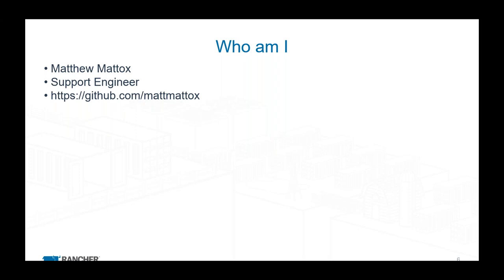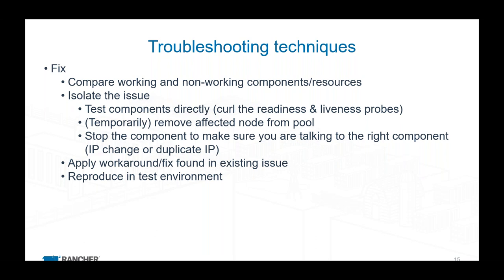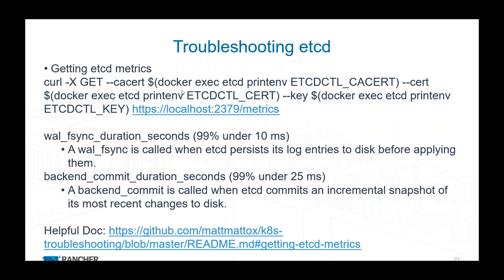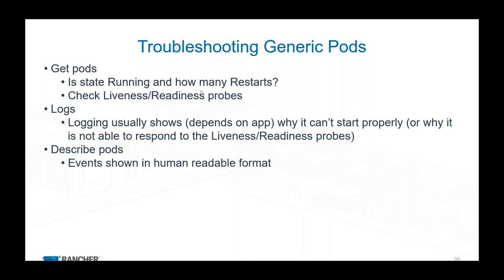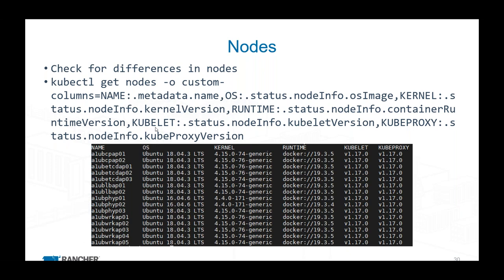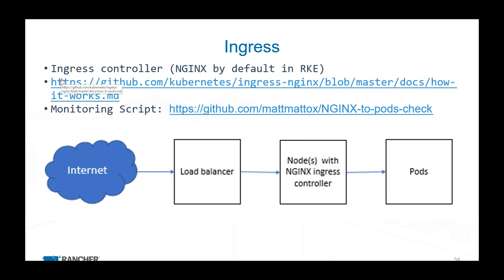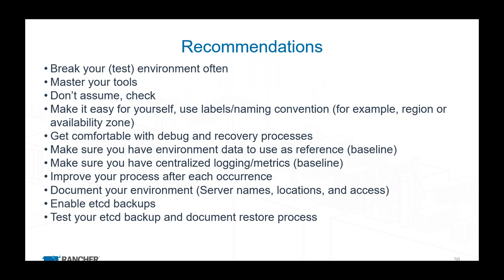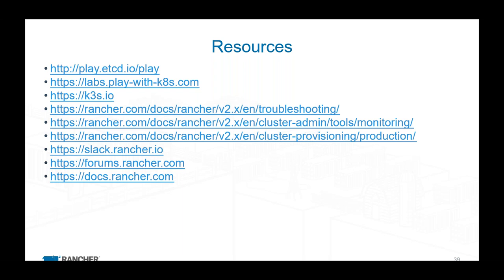Kubernetes Master Class: Troubleshooting Kubernetes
Everything breaks at some point, wether it is infrastructure (DNS, network etc) or Kubernetes itself, something will break eventually. In this session we will walk through the master components of Kubernetes, how they interact and how to troubleshoot the most common issues with Kubernetes. What parameters to use, what commands to run, how to interpret output from logging or commands are things that we will show you.

Attend this session if you want to learn:

- What the Kubernetes master components are and how they interact
- How to troubleshoot the Kubernetes master components
- How to remediate some of the most common issues with Kubernetes